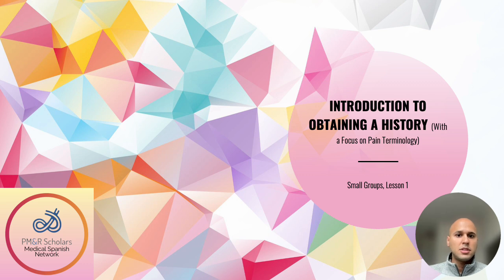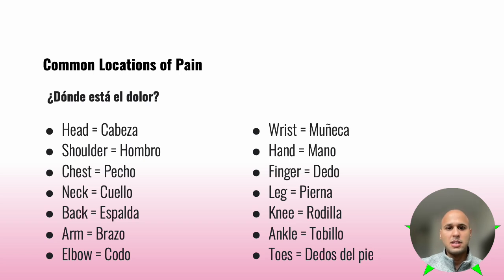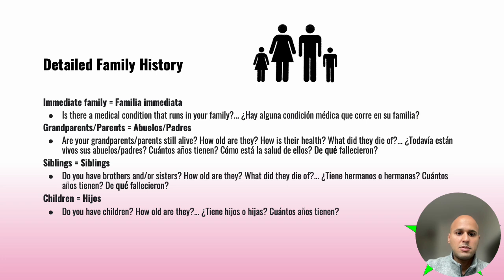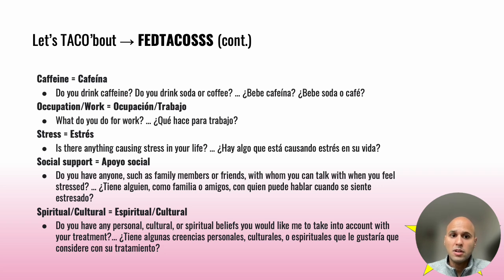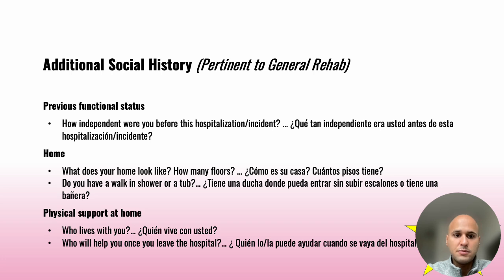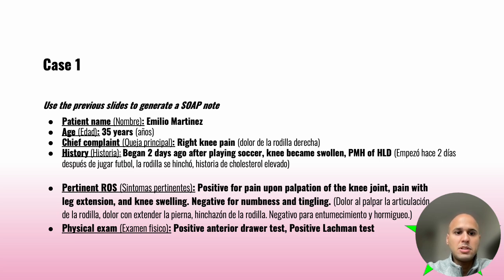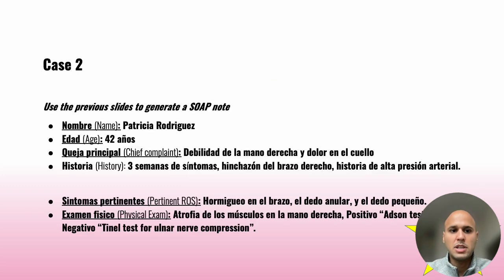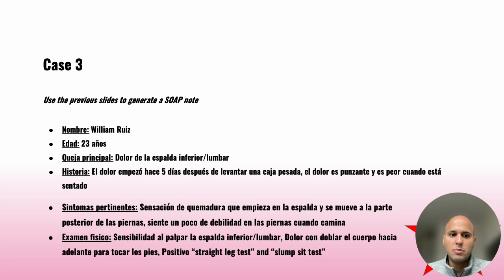Medical Spanish Lesson 1: Introduction to Obtaining a History | PM&R Scholars MSN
Lesson 1 is an introduction on how to obtain a patient's history in Spanish.

Listen for the key word needed for attendance towards the Medical Spanish Scholar Certificate Program